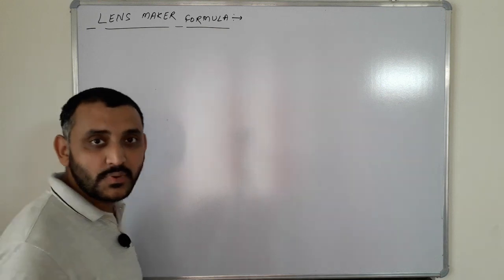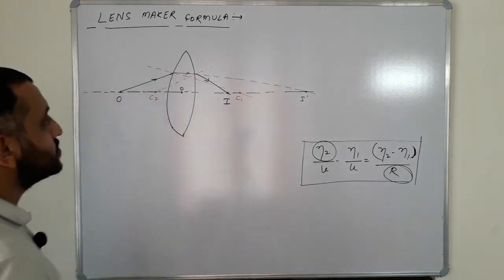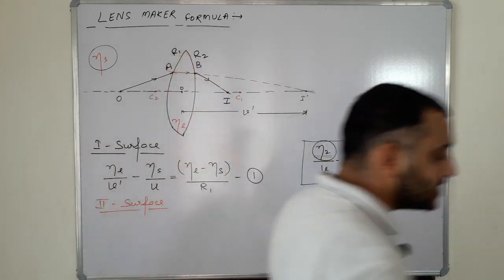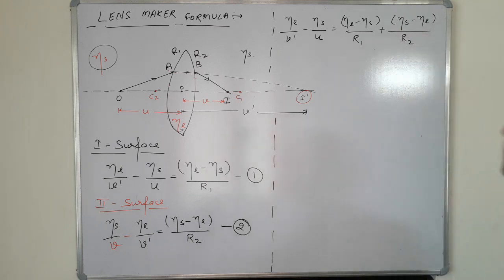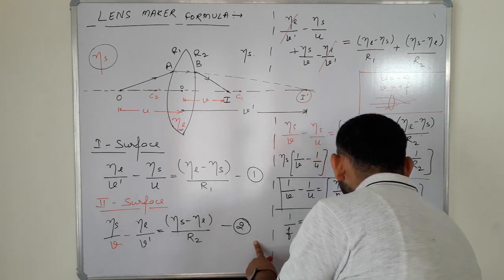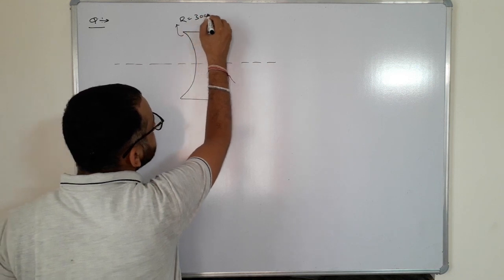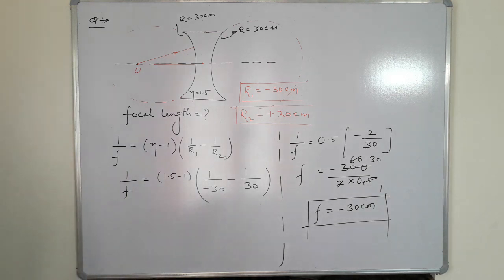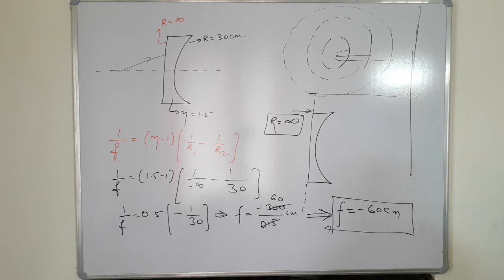LENS MAKER'S FORMULA || RAY OPTICS || CLASS 12 || CHAPTER 9 || BY MUKESH SINGH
RAY OPTICS || REAL DEPTH $ APPARENT DEPTH || CLASS 12 || CHAPTER 9  || BY MUKESH SINGH

I REALLY SLUT MUKESH SIR FOR THEIR EFFORTS FOR THERE CHILDREN ,THAT's A ONE TIME , I ALSO STUDENT OF HIM , Time of 2014  BUT NOW I AM Certified in Risk and Information Systems Control (CRISC) .

WHATEVER SIR DONE , SIR ALWAYS DONE WITH TRUELY HEART $ GOOD MIND SET FOR ALL STUDENTS , WITHOUT ANY DISCRIMINATION 😍 , HE NEVER DETERMINES ANY STUDENT WHETHER HE IS GOOD OR NOT IN STUDIES , MUKESH SIR ALWAYS READY FOR THEIR CHILDREN UN-UNDERSTABLE  CONCEPT . I SPECIAL THANK TO MUKESH SIR  THAT HE ALWAYS MOTIVATE ME AND GIVE GOOD INSPIRATION AND BEST GUIDLINES FOR GOOD FUTURE MAKING , I REALLY APPRECIATE EFFORTS OF MUKESH SIR , REALLY LOVE YOU SIR FROM A TRUELY HEART

I AM PUBLISHING MUKESH  SIR CONCEPT NOT FOR GROW UP MY CHANNEL , I AM PUBLISHING CONCEPT BECAUSE I LOVE THE METHOD OF TEACHING , I WANTED ALL TEACHERS KNOW THE SKILL OF TEACHING 🤓

weather if Mukesh sir come to my channel with their beautiful touches and not allowed to me go for their Concepts published , I will promise that I will not upload any video of Mukesh sir